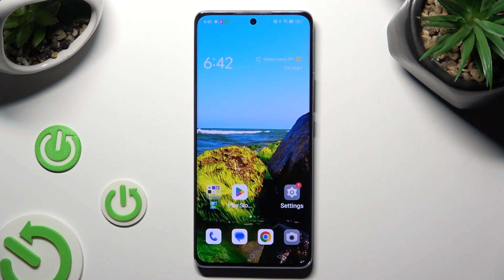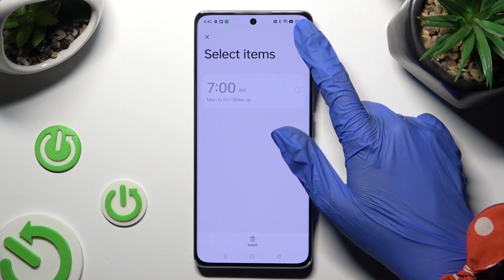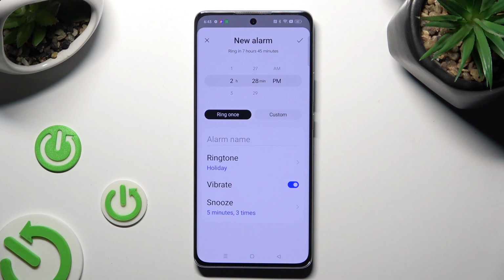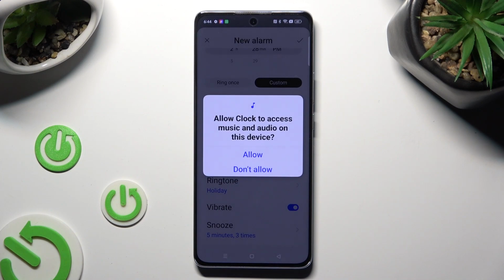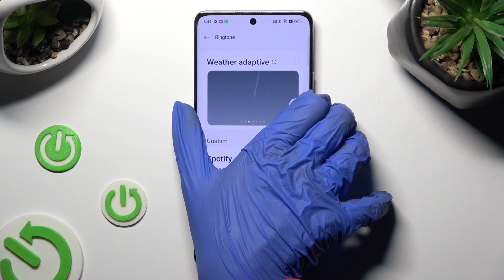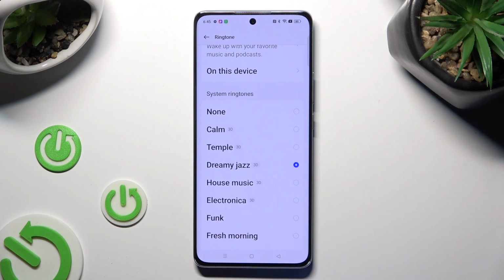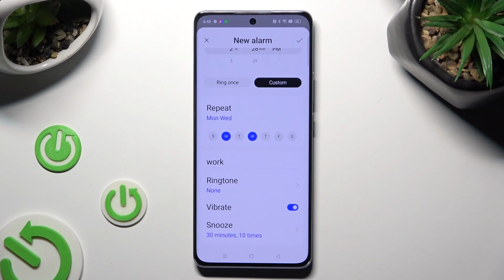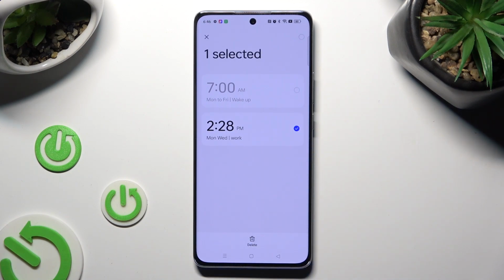How to Set Up Alarm Clock on OPPO Reno 10 Pro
Find out more about OPPO Reno 10 Pro:
Hi. Let us present how you can set up an alarm clock on OPPO Reno 10 Pro. One of our specialists will demonstrate in detail how to add a new alarm and how to adjust all its features. You will also learn how to cancel or delete an alarm you no longer need. If you want to know more about your OPPO Reno 10 Pro, visit our YouTube channel.

How to set up an alarm in OPPO Reno 10 Pro? How to add a new alarm clock in OPPO Reno 10 Pro? How to edit alarm clock settings in OPPO Reno 10 Pro?